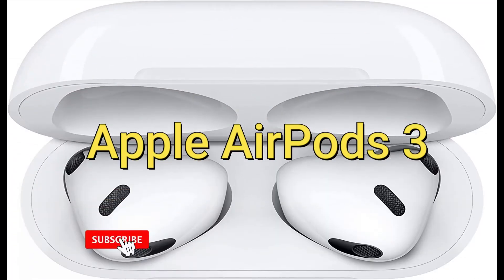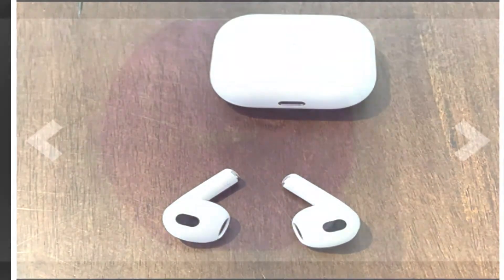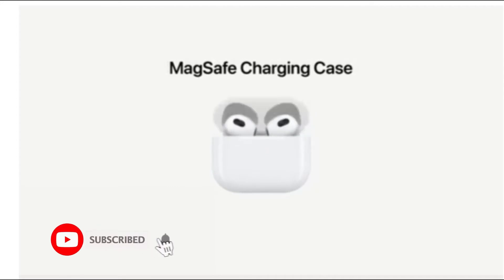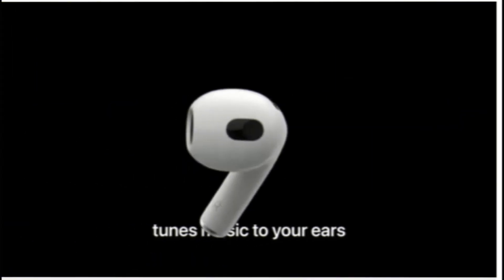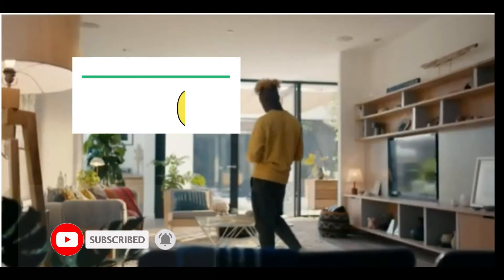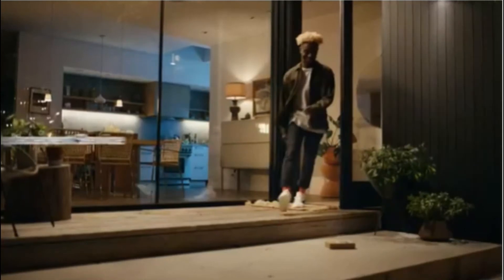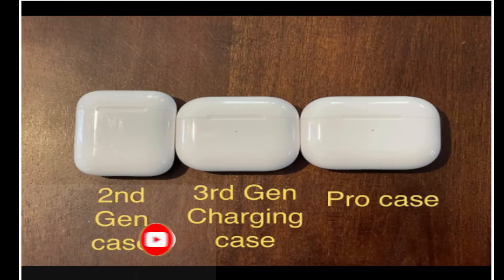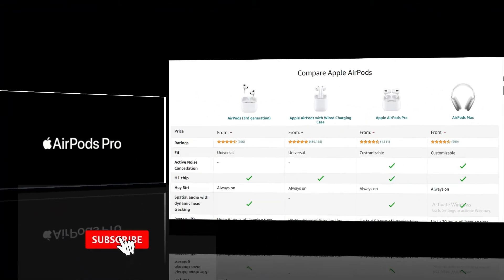Airpad 3 Review |Airpad pro vs Airpad 3 | airpad 3 price features detail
Brand                                         Apple
Ear Placement                         In Ear
Color                                         White
Connectivity Technology               Wireless, Apple H1 Chip
Model Name                              AirPods
NOTE: The footage in this video was created as promotional/educational material. If you are the creator or owner of the footage and have reservations please notify us via youtube comments or email and we will accommodate you.